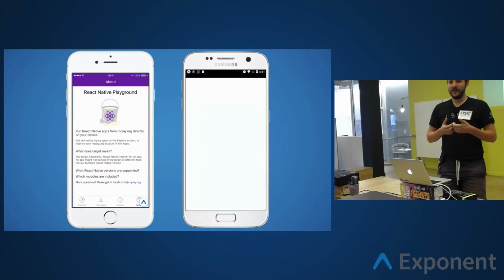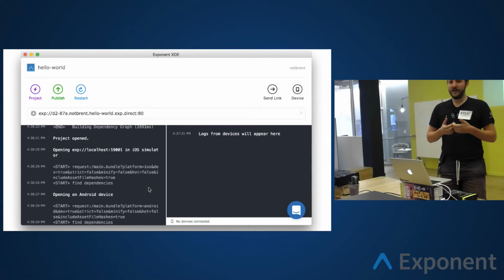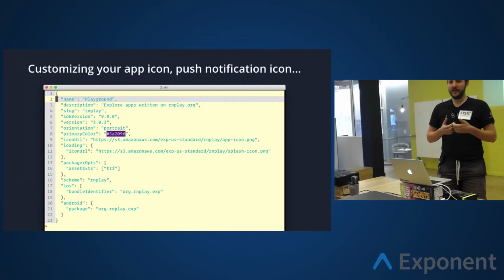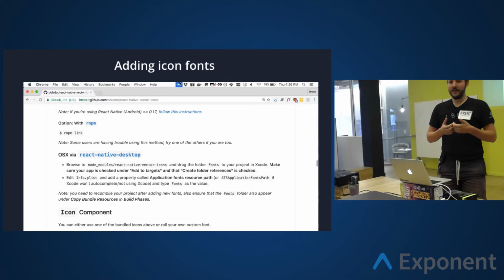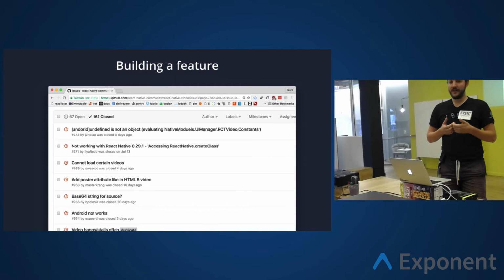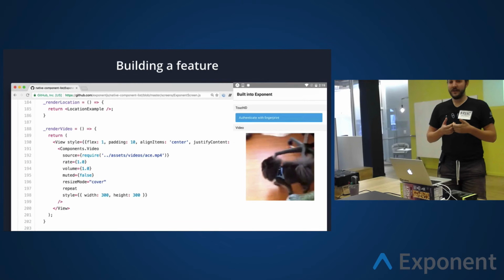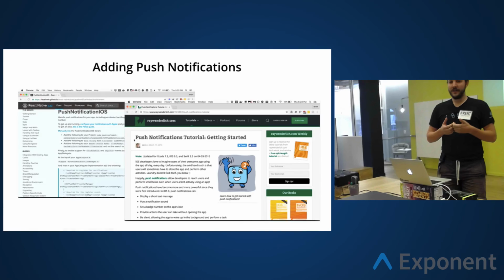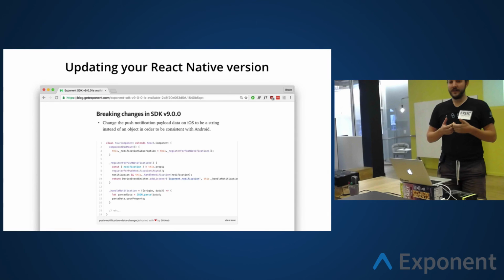Expo Talks: Brent's "Introduction to Exponent"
Expo lets web developers build truly native apps that work across both iOS and Android by writing them once in just JavaScript.

At our first user community meetup, Brent gives an intro to Expo and a quick tour of basics like building a feature and pushing updates.

Note: at the time of this talk, Expo was named Exponent.